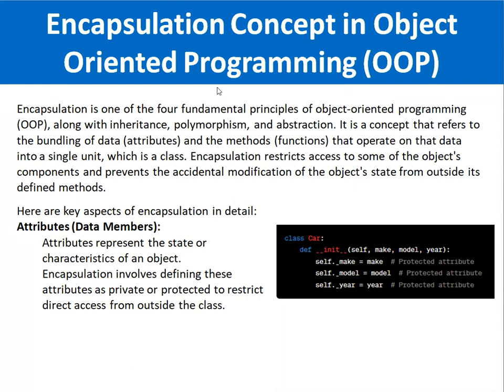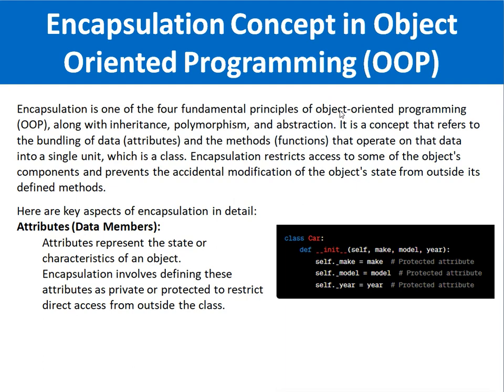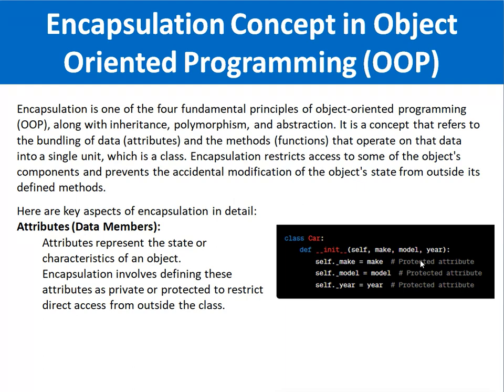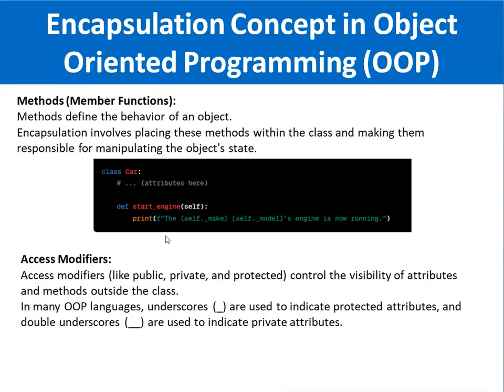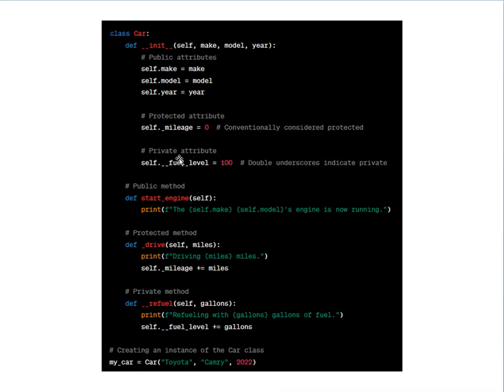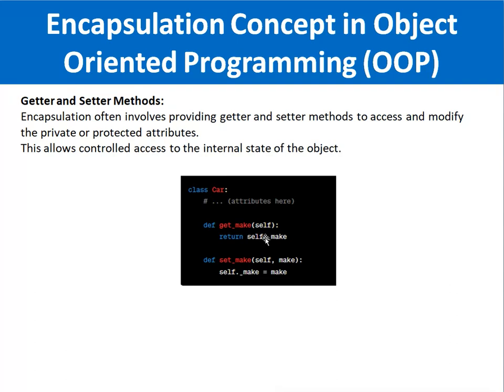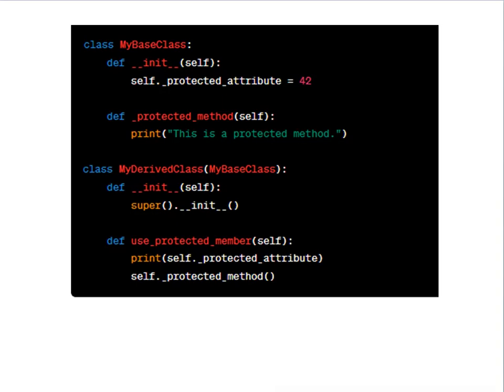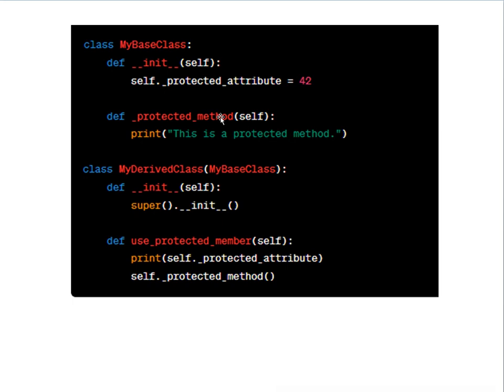Mastering Object-Oriented Programming: A Comprehensive Guide to Encapsulation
Encapsulation is one of the four fundamental principles of object-oriented programming (OOP), along with inheritance, polymorphism, and abstraction. It is a concept that refers to the bundling of data (attributes) and the methods (functions) that operate on that data into a single unit, which is a class. Encapsulation restricts access to some of the object's components and prevents the accidental modification of the object's state from outside its defined methods.